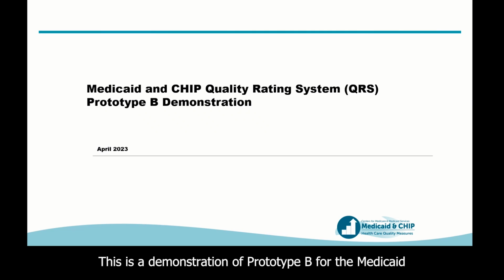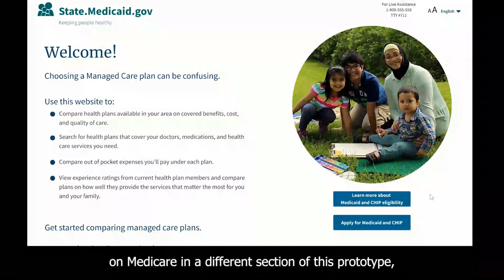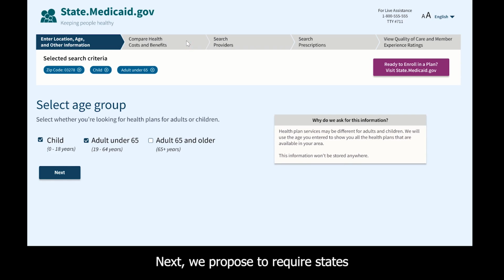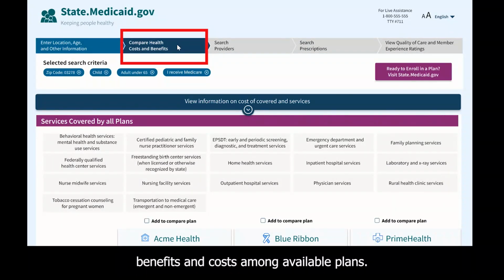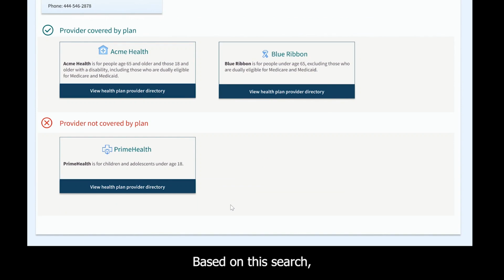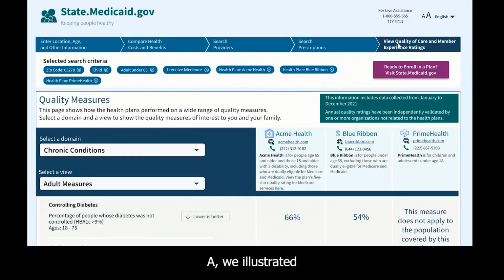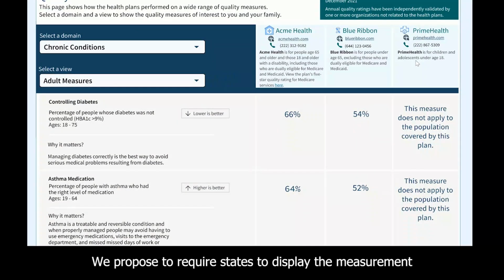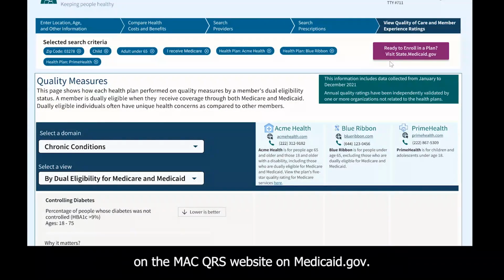Medicaid and CHIP Quality Rating System (QRS) Prototype B Demonstration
This video provides information on choosing a managed care plan. Compare health plans available in your area on covered benefits, cost, and quality of care. Search for health plans that cover your doctors, medications, and the healthcare services you need. Compare out of pocket expenses you’ll pay under each plan. View experience ratings from current health plan members and compare plans on how well they provide the services that matter the most for you and your family.